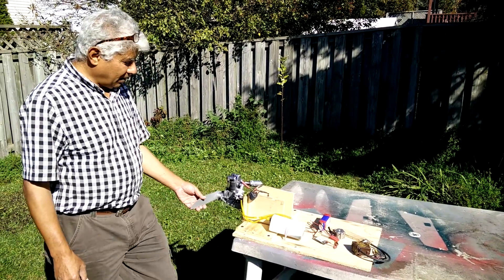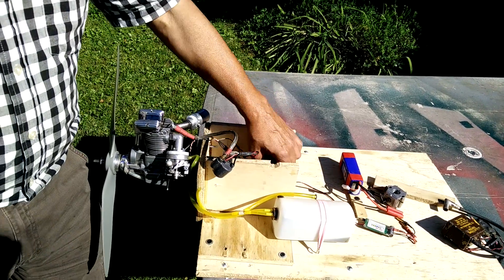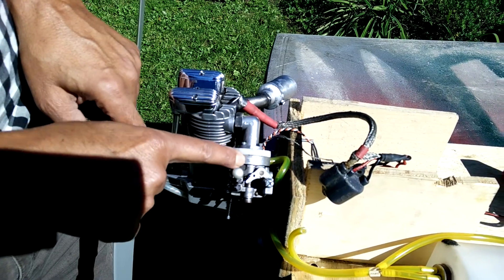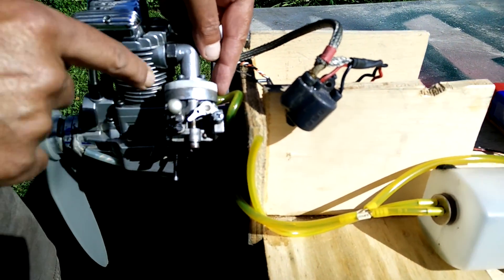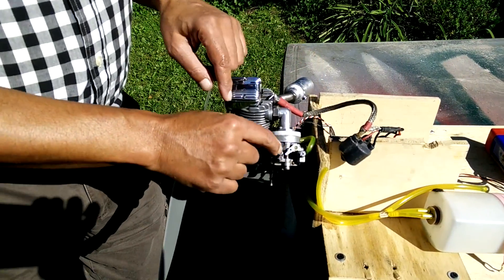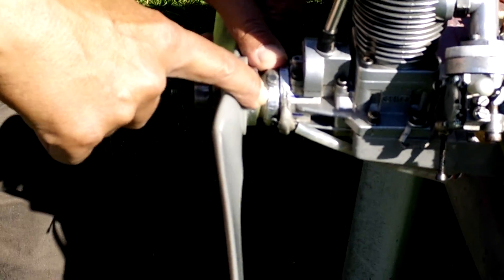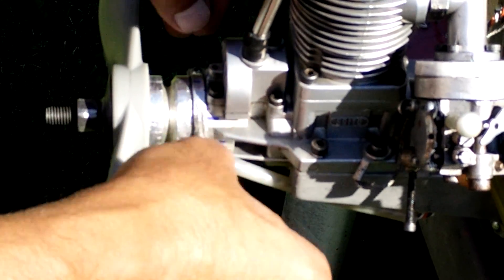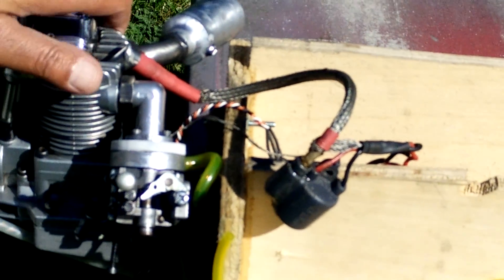Under $10 Saito 180 gasoline conversion 1 of 2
This is my very old Saito F A  180  4 c  engine that I had from late 1999 and was running on glow for some years  and was sitting in my garage for about 10 years  so i decided to clean it up and convert it to a gasoline ignition motor . I had to change the bearings  and clean the whole thing before setting it up for gas . I also used my very old ignition from the late 80s which i didn't have any info or instruction  or even know where it is from.   All i know  is that it was made in Quebec ,  the walbro carb is from my 10 years old 25 cc   weed wacker   . The cost of under $10.00 is the cost of the aluminum adapter , Teflon and   the timing strap and JB epoxy  . The prop is an APC  wide 18 x 6   that turns about 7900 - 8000 RPM   , it also turns the APC 16 x 10  at 8600 RPM , fuel mix is 25 to 1  and it seems it's lubed all around .